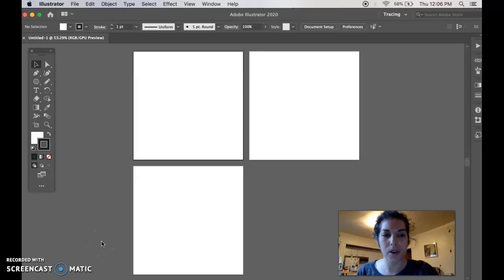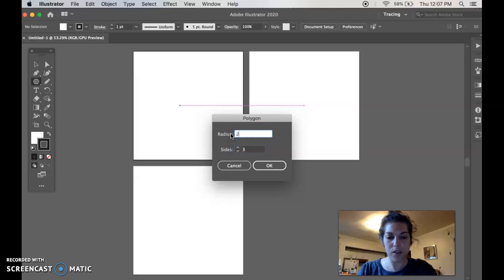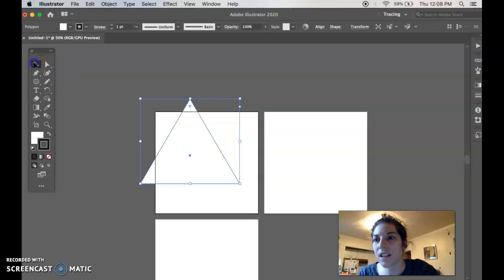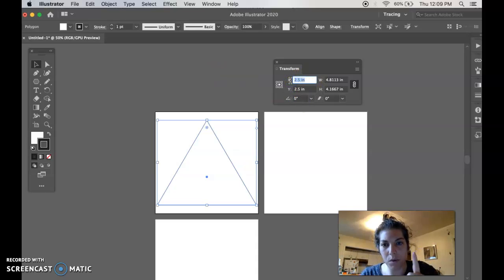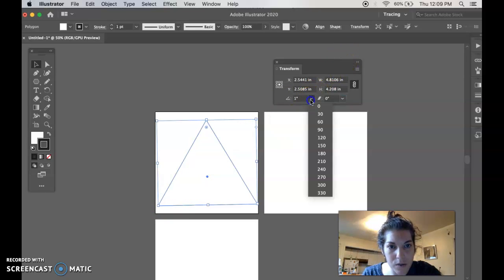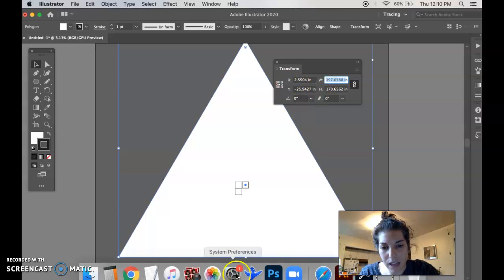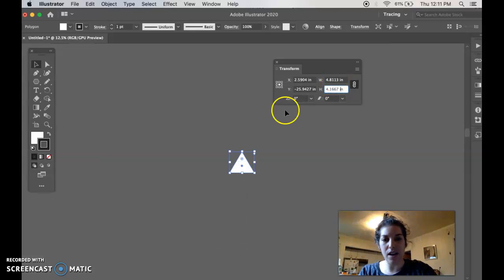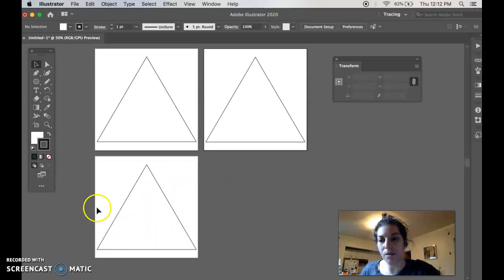Create Triangles and Transform Window